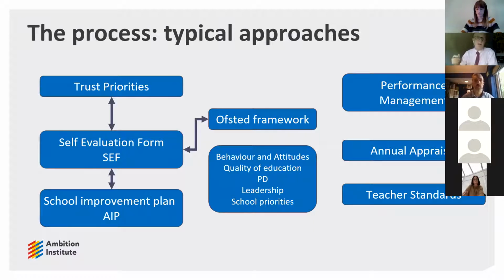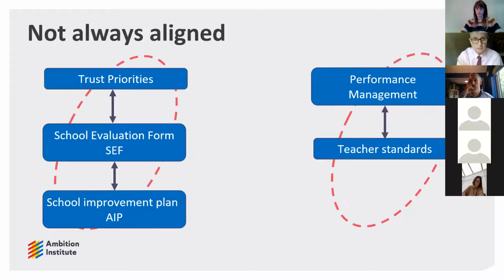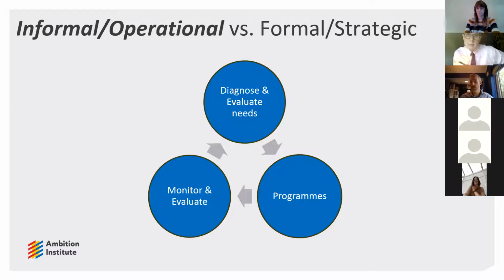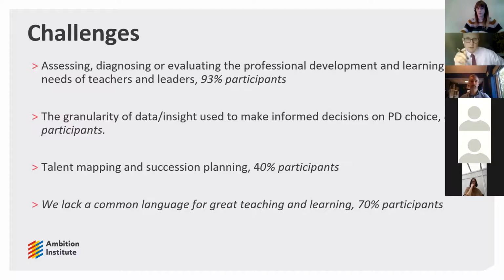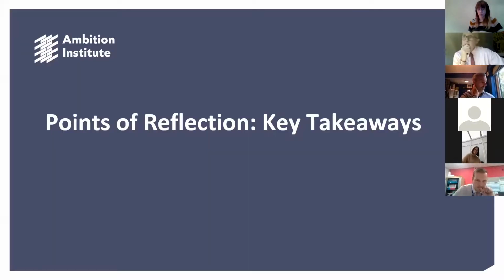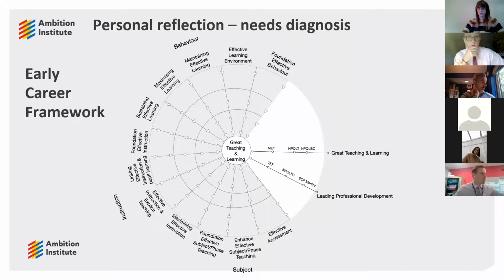From Insight to Action: How MATs are approaching professional development planning and strategy